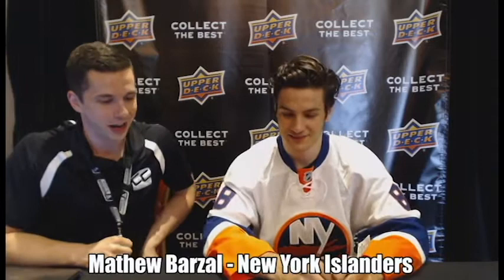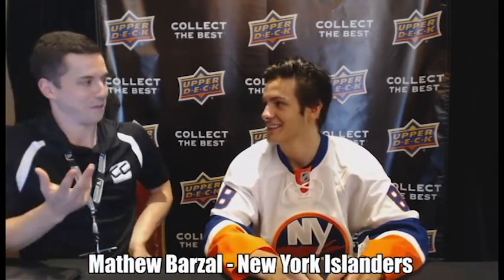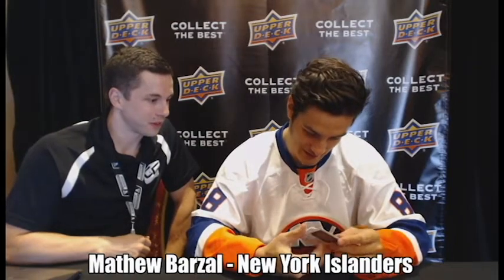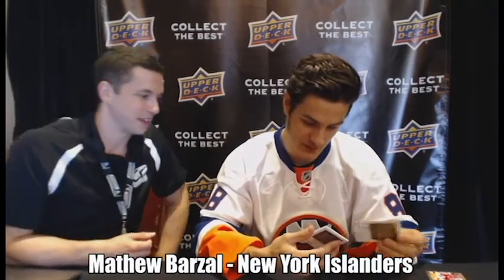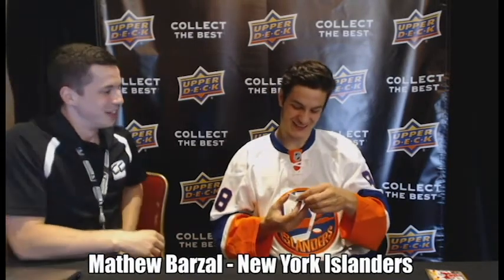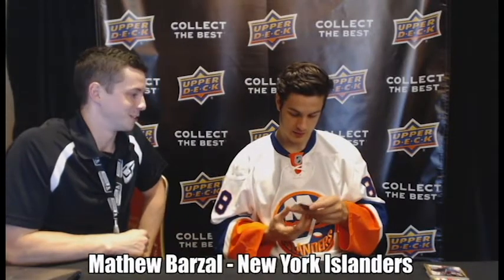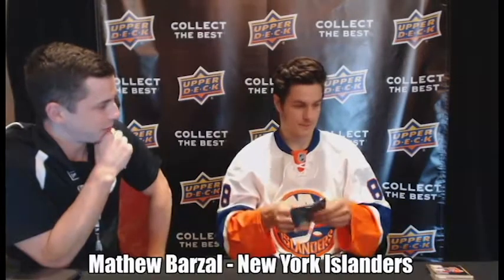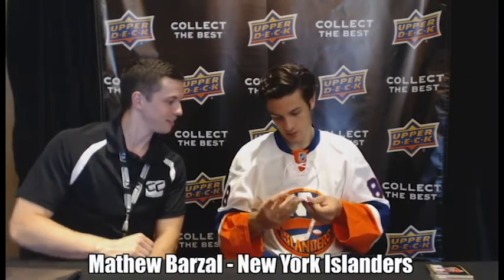Matthew Barzal Opening 15-16 Upper Deck Portfolio Hockey Card Packs